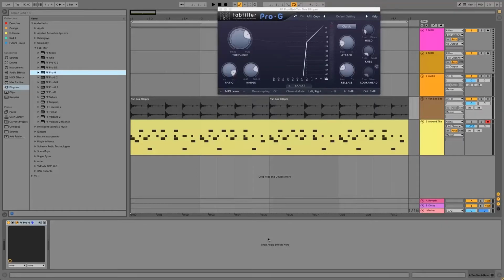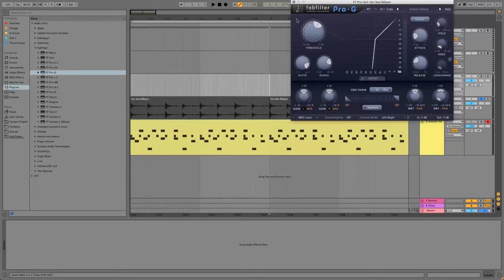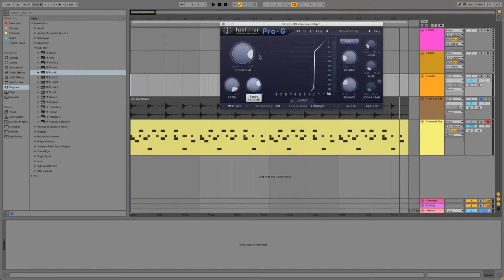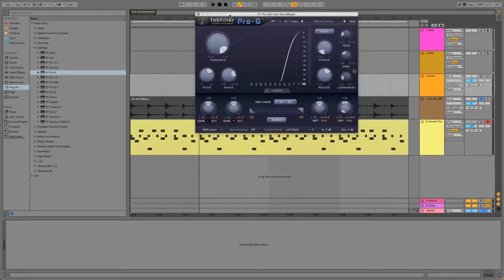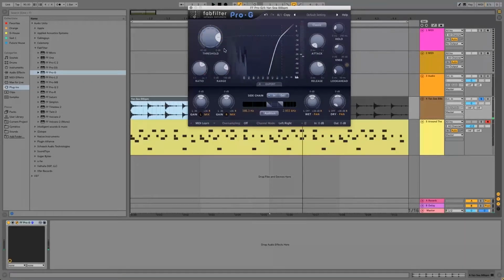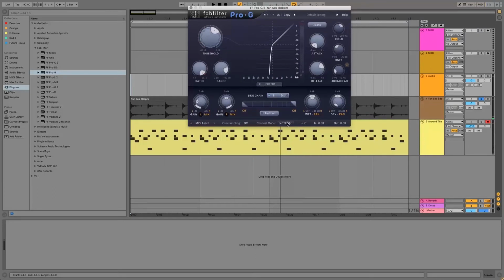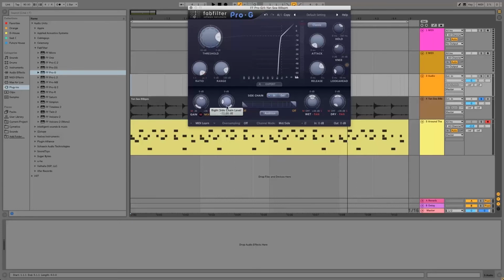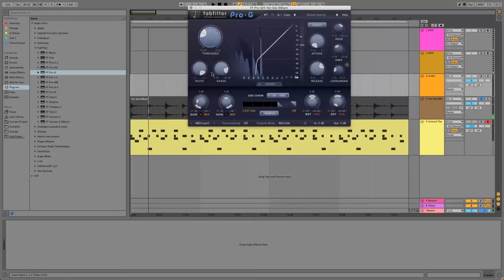fab filter Pro-G Tutor | free course | full tutor